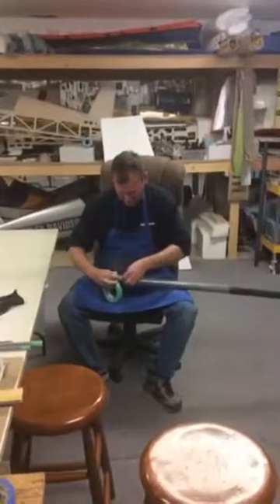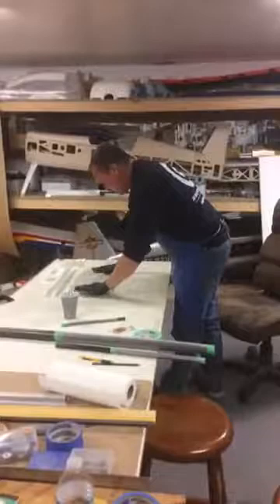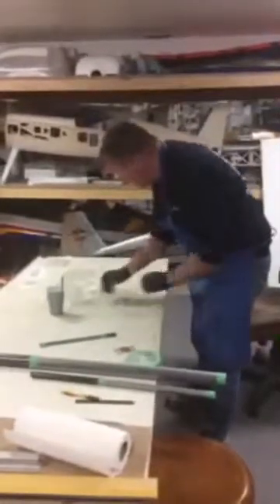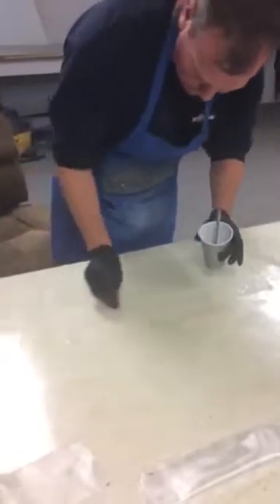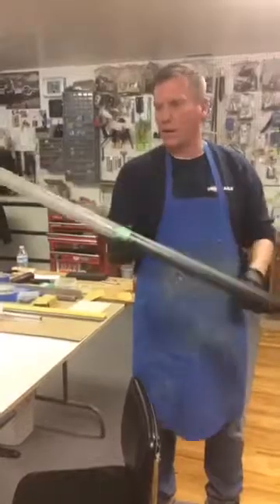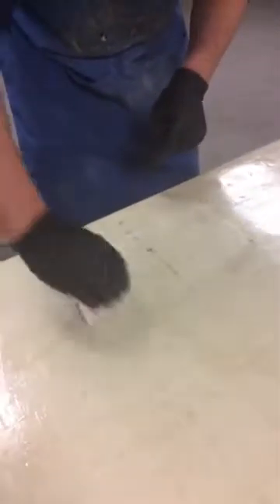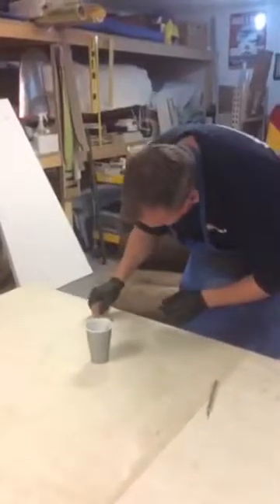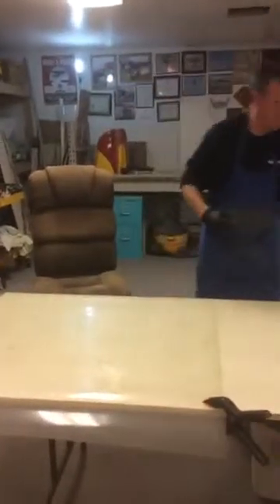Wing tube socket part 2